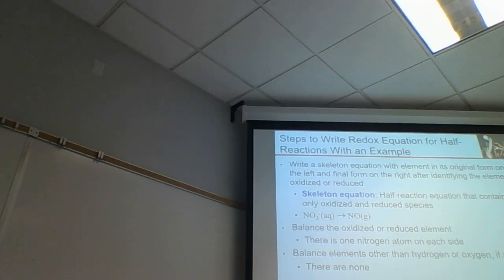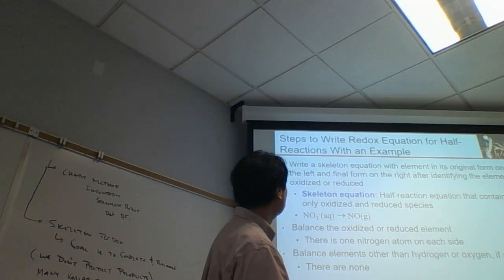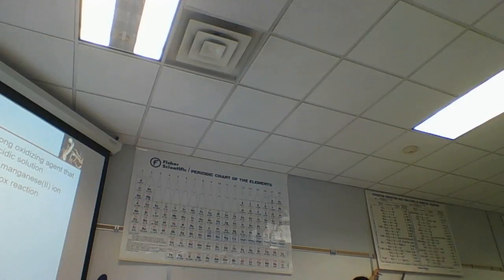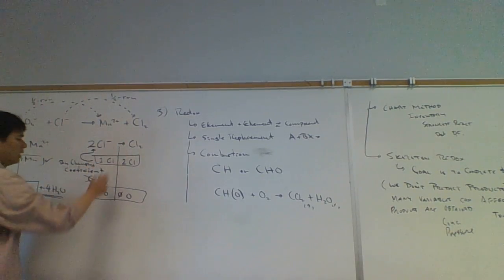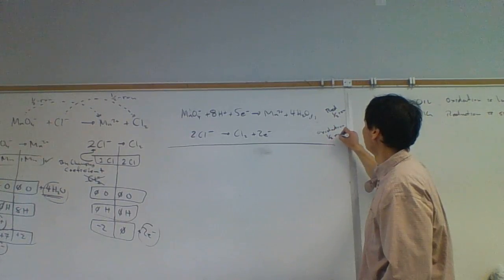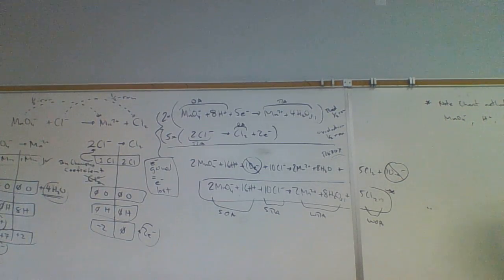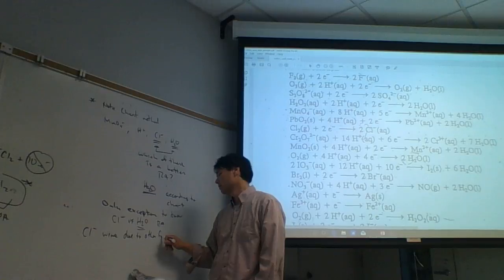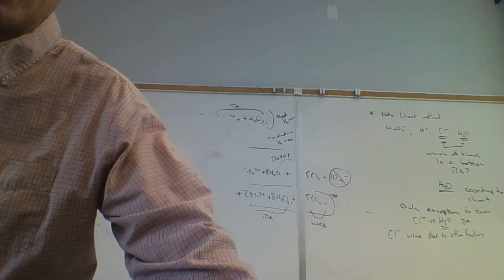Chem 4 1220 041618 A